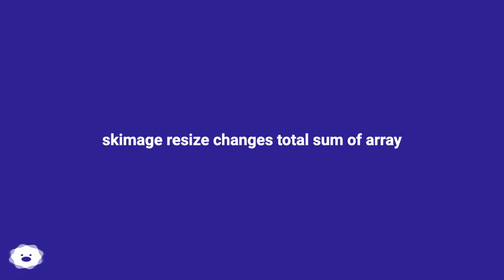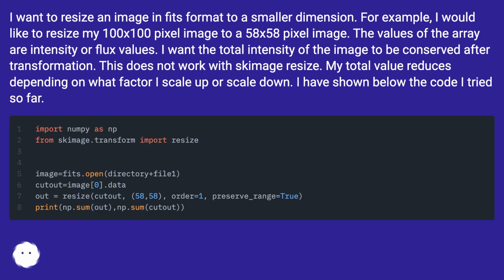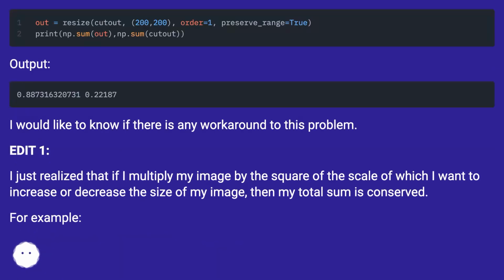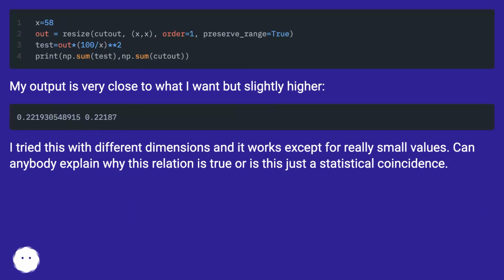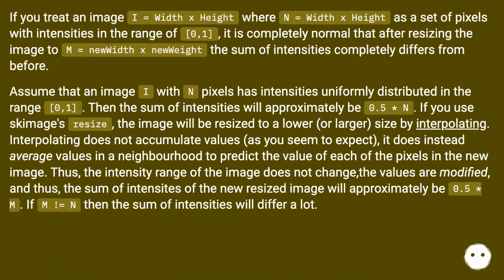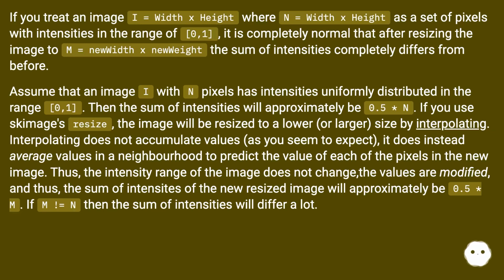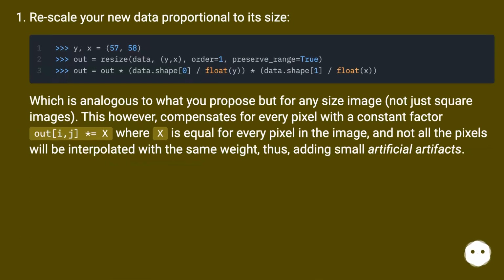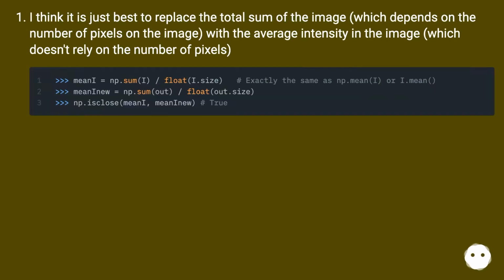skimage resize changes total sum of array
Chapters
00:00 Skimage Resize Changes Total Sum Of Array
01:37 Accepted Answer Score 5
03:10 Thank you